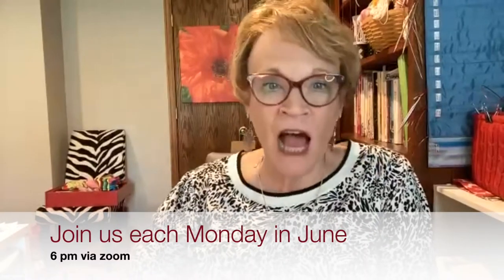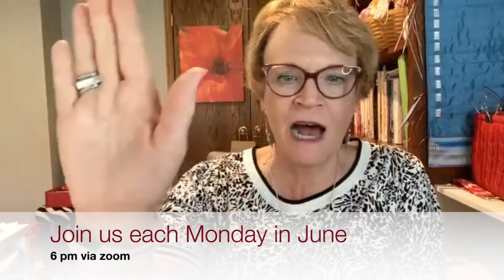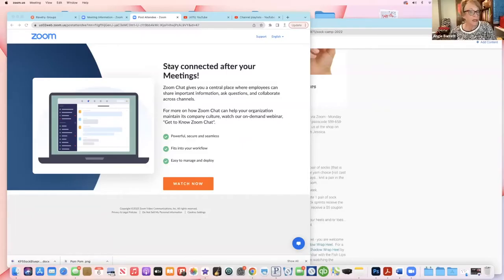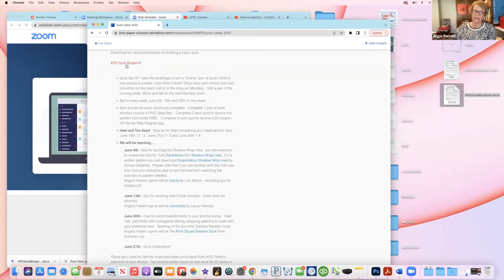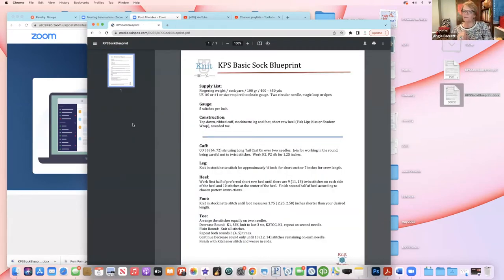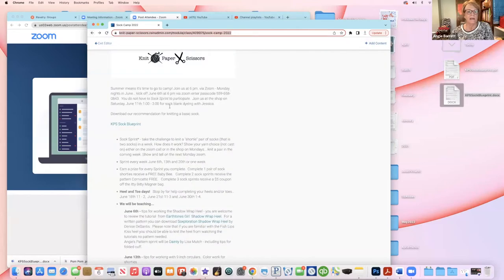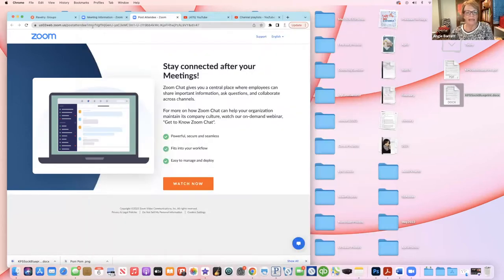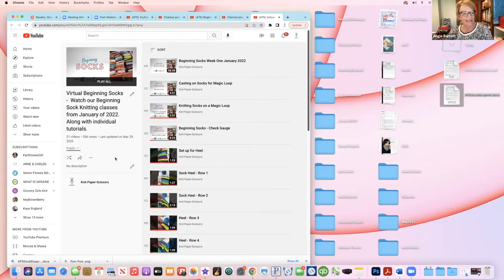2022 Sock Camp - WeekOne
Summer means it's time to go to camp! Join us at 6 pm. via Zoom - Monday nights in June... kick off June 6th at 6 pm via zoom enter passcode .  You do not have to Sock Sprint to participate.  Join us at the shop on Saturday, June 11th 1:00 - 3:00 for sock blank dyeing with Jessica.

Sock Sprint* - take the challenge to knit a "shortie" pair of socks (that is two socks) in a week. How does it work? Show your yarn choice (not cast on) either on the zoom call or in the shop on Mondays... knit a pair in the coming week. Show and tell on the next Monday zoom.
Sprint every week June 6th, 13th and 20th or one week.
Earn a prize for every Sprint you complete.  Complete 1 pair of sock shorties receive a FREE Baby Bee.   Complete 2 sock sprints receive the pattern Cornicette FREE.   Complete 3 sock sprints receive a $5 coupon off the Itty Bitty Magner bag.

Heel and Toe days!   Stop by for help completing your heels and/or toes... June 18th 11 - 2,  June 21st 11-3 and June 30th 1-4.

We will be teaching...
June 6th - tips for working the Shadow Wrap Heel - you are welcome to review the tutorial  from Earthtones Girl  Shadow Wrap Heel.  For a written pattern you can download Soxploration Shadow Wrap Heel by Denise DeSantis.  Please note that if you are familiar with the Fish Lips Kiss heel you should be able to knit the heel from watching the tutorials no pattern needed.
Angie's Pattern sprint will be Dainty by Lisa Mutch - including tips for folded cuff.

June 13th - tips for working with 9 inch circulars.  Color work for shorties.
Angie's Pattern sprint will be Cornicette by Laura Penrose.

June 20th - how to add embellishments to your shortie socks.   Heel Tab, Jelly Rolls with corrugated ribbing, adapting patterns to work with your preferred heel.   Opening of the Summer Solstice Mystery Color.
Angie's Pattern sprint will be The Pom Squad Sneaker Sock from Summer Lee.

June 27th - Sock Celebration!

*Sock yarn used for Sprints must have been purchased from KPS. Pattern selection is your choice.  Two shortie socks count as one sock for 22 socks in 2022.